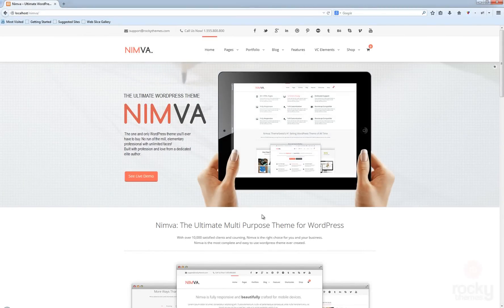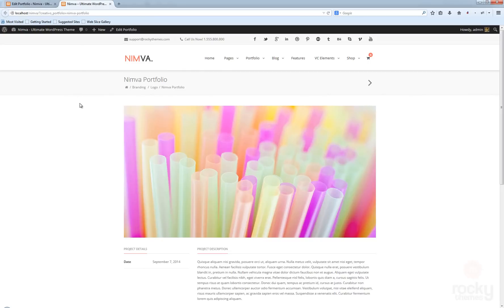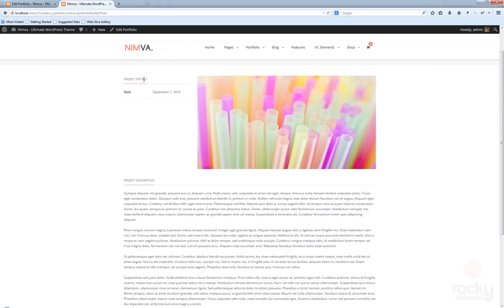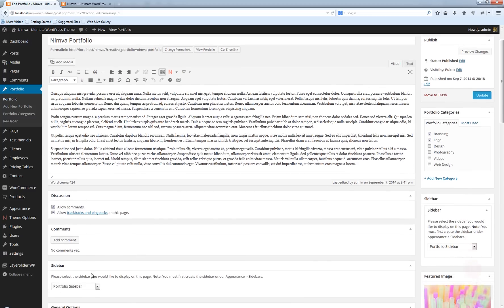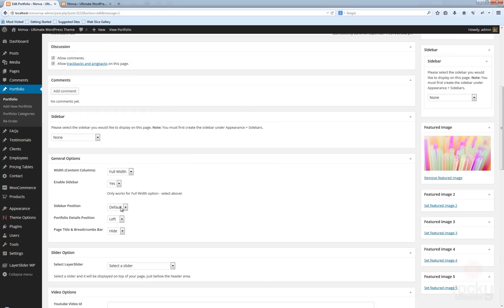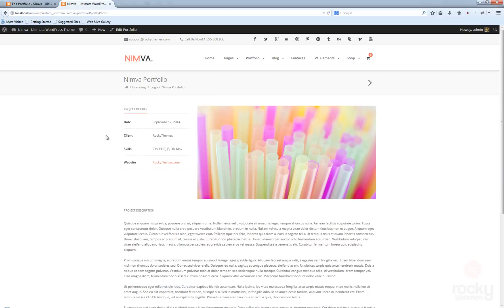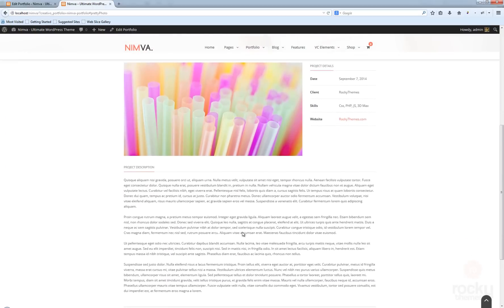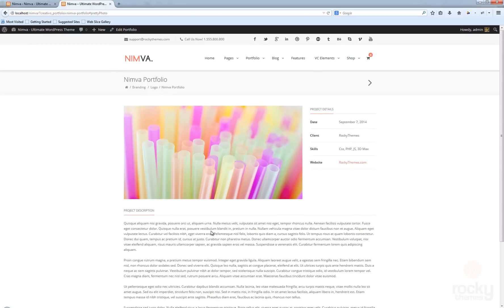6. Creating a Portfolio Post in Nimva - Narrated Tutorial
Learn how to properly create a Portfolio Post in Nimva. Play around with the Portfolio settings to create the perfect Portfolio Post. Please set the video quality to 1080p or 1440p.